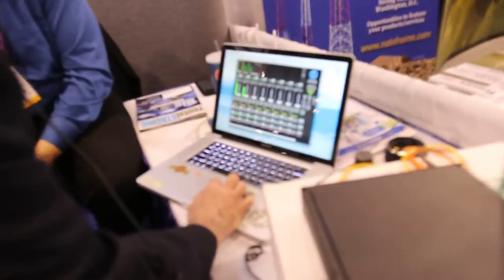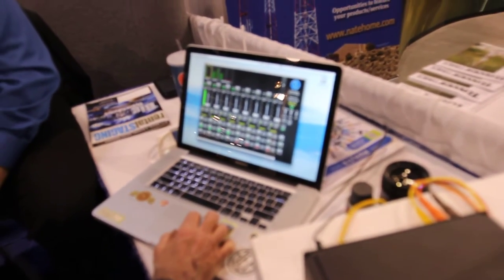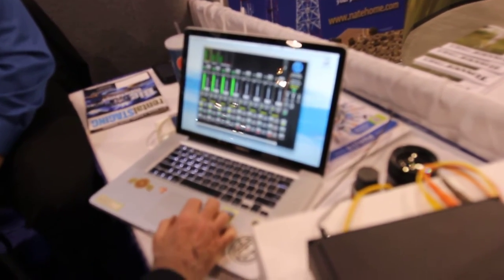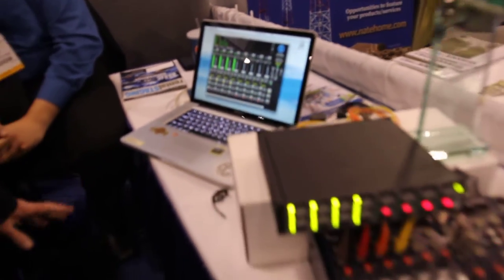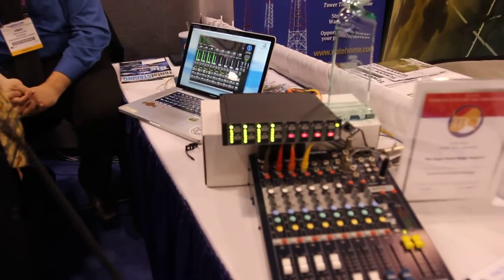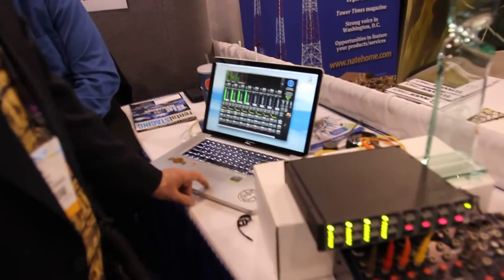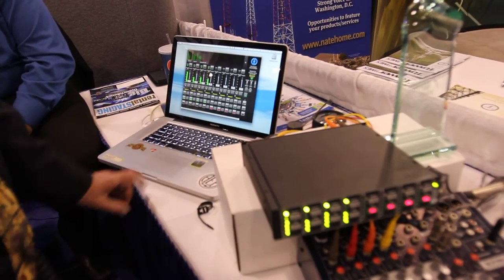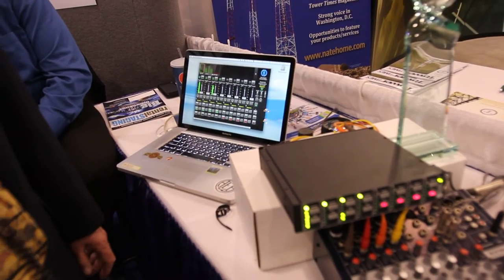Model E-1 Demo, NAB 2012.MOV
Dan Dugan demonstrates the Dugan Speech System on his Model E-1A at the 2012 NAB show in Las Vegas.